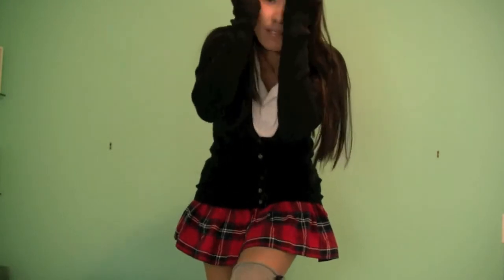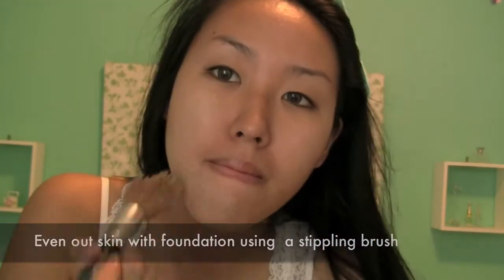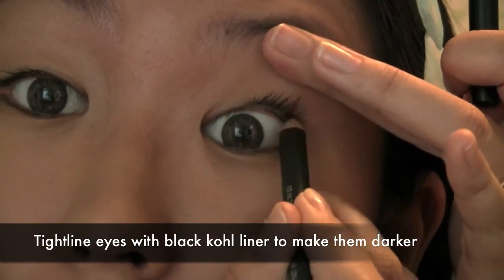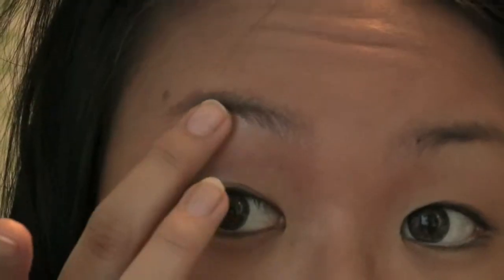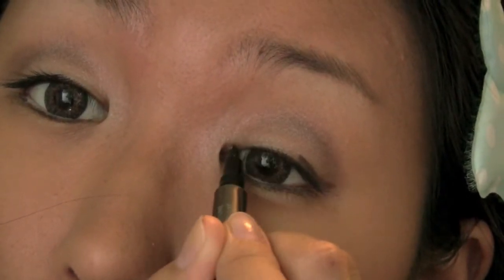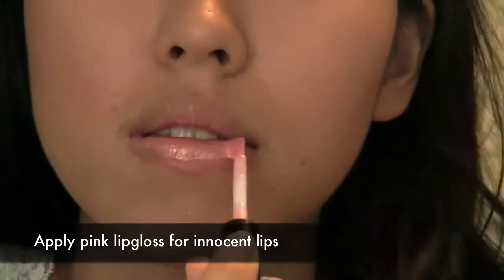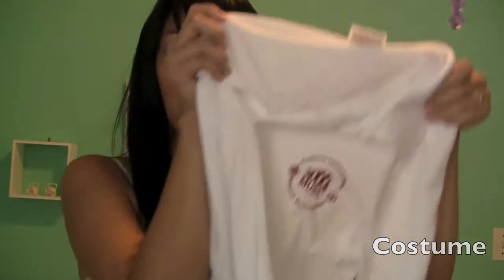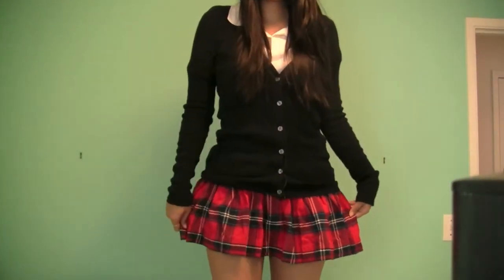Anime School Girl Look (Quick Halloween Idea!)